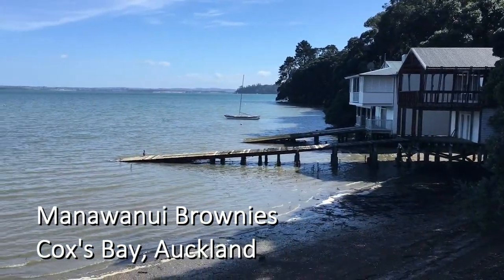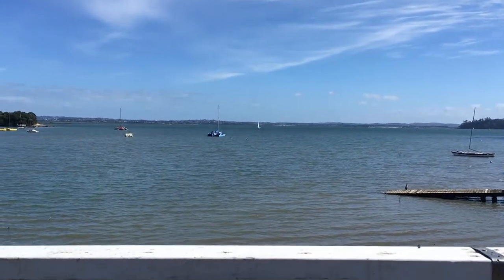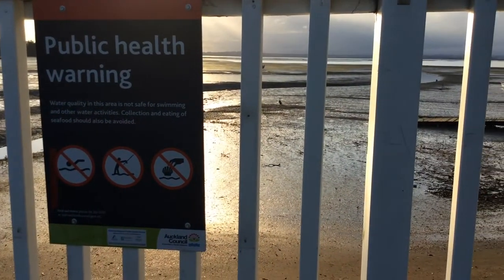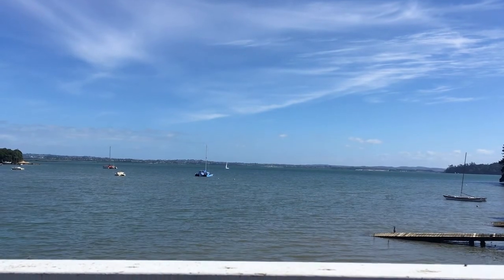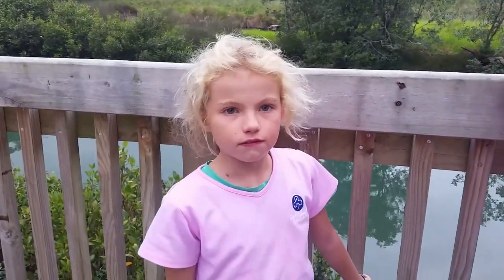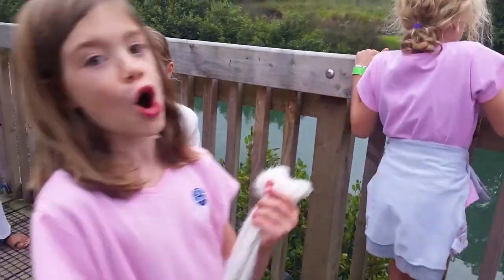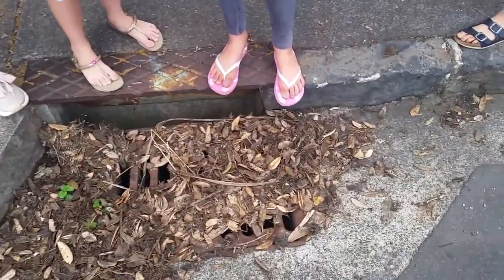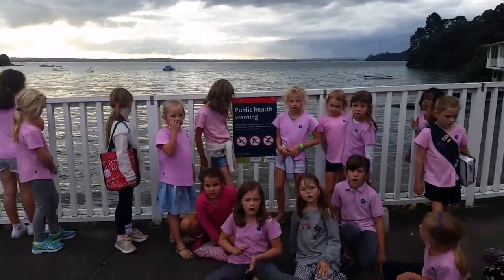Brownies Challenge the New Normal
Manawanui Brownies  took part in Forest and Bird's New Normal Project to help people remember what our waterways were like before and what they could be like again. Their video has been a creative way to earn their Take it Outdoors badge while successfully educating their community and advocating for change. Share!